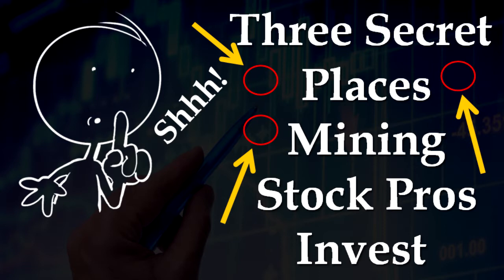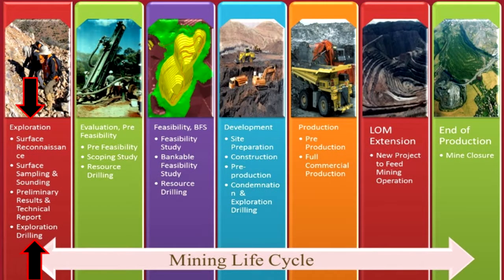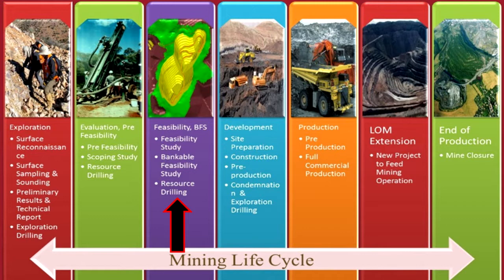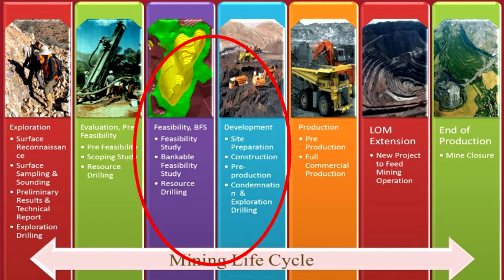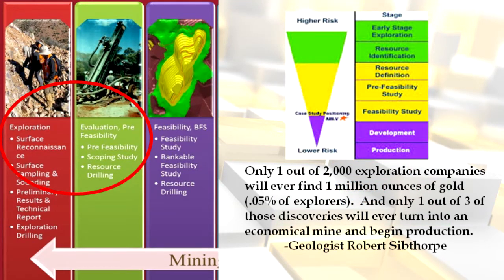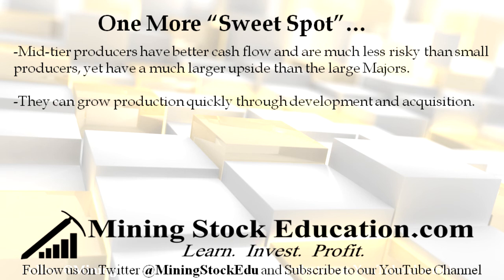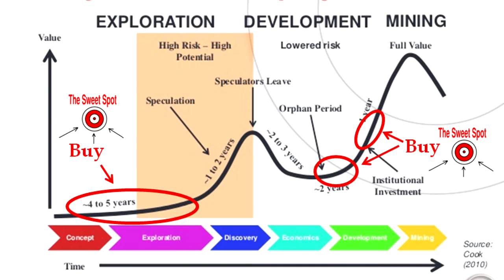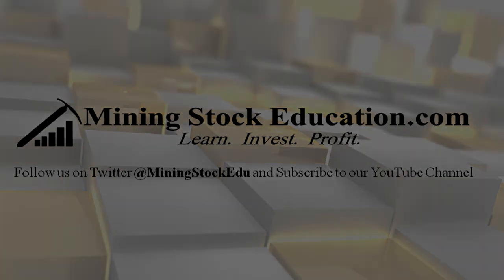Three Secret Places Mining Stock Pros Invest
In this video, Bill Powers discusses three secret places professional mining stock investors put their money.  These places are secret not because they can’t be discovered but because the average mining investor is not aware of them.  The professional mining stock investor, however, knows about them, looks for them and utilizes them to profit.

Sign up for our free newsletter and receive interview transcripts, stock recommendations and investment ideas

The content found on MiningStockEducation.com is for informational purposes only and is not to be considered personal legal or investment advice or a recommendation to buy or sell securities or any other product.  It is based on opinions, SEC filings, current events, press releases and interviews but is not infallible.  It may contain errors and MiningStockEducation.com offers no inferred or explicit warranty as to the accuracy of the information presented.  If personal advice is needed, consult a qualified legal, tax or investment professional.  Do not base any investment decision on the information contained on MiningStockEducation.com or our videos.  We may hold equity positions in some of the companies featured on this site and therefore are biased and hold an obvious conflict of interest.  MiningStockEducation.com may provide website addresses or links to websites and we disclaim any responsibility for the content of any such other websites.  The information you find on MiningStockEducation.com is to be used at your own risk.  By reading MiningStockEducation.com, you agree to hold MiningStockEducation.com, its owner, associates, sponsors, affiliates, and partners harmless and to completely release them from any and all liabilities due to any and all losses, damages, or injuries (financial or otherwise) that may be incurred.